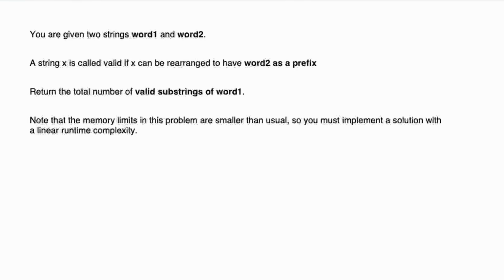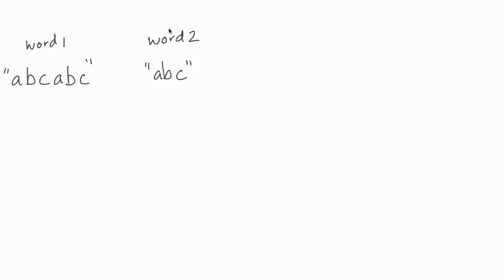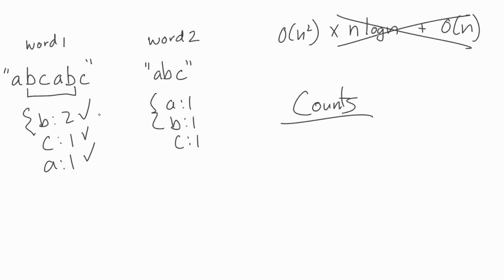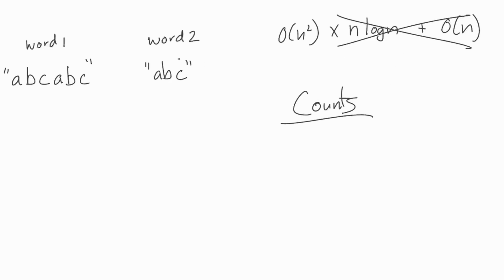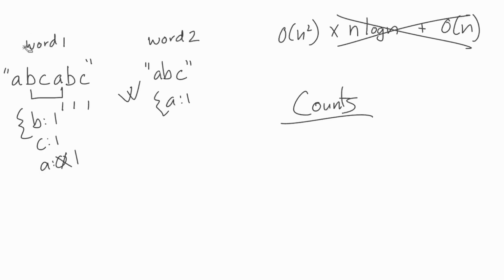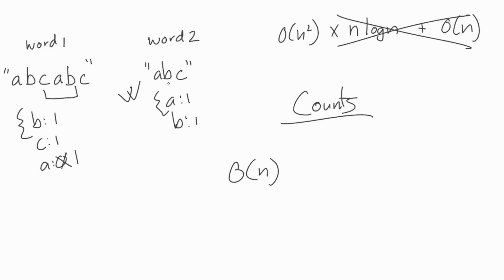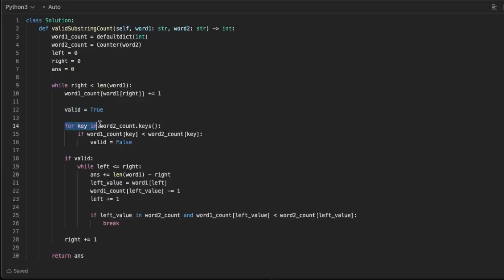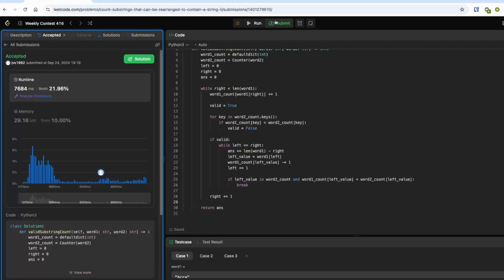Leetcode 3298 | Count Substrings That Can Be Rearranged to Contain a String II | Weekly Contest 416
🚀 Mastering LeetCode: Count Substrings That Can Be Rearranged to Contain a String II | Road To FAANG

Welcome to Road To FAANG! In this video, we'll dive deep into solving the Count Substrings That Can Be Rearranged to Contain a String II problem on LeetCode. Whether you're preparing for coding interviews or simply looking to enhance your problem-solving skills, this tutorial is designed to help you grasp the concepts and techniques needed to tackle similar challenges with confidence.